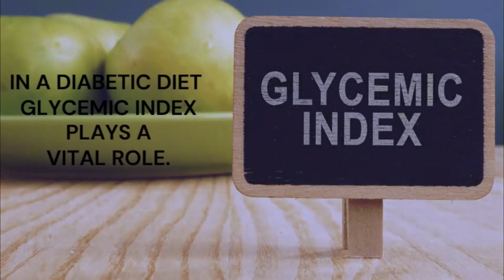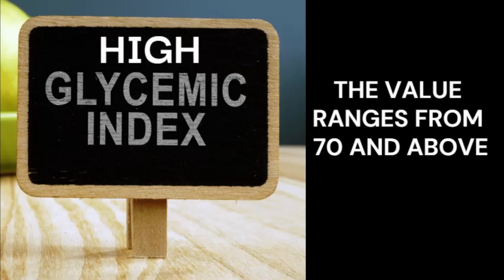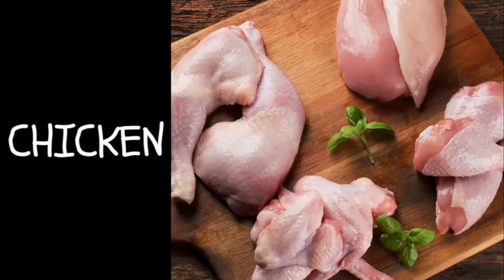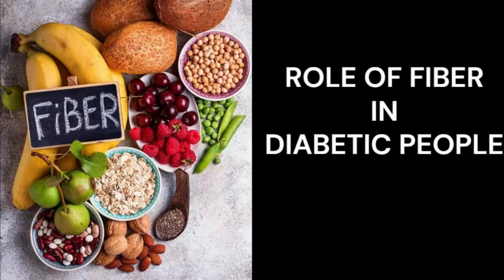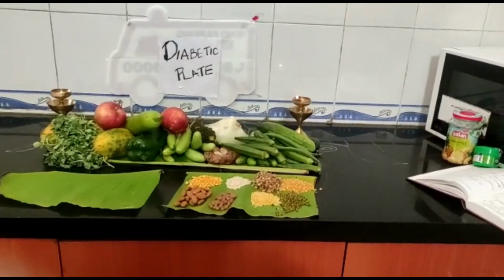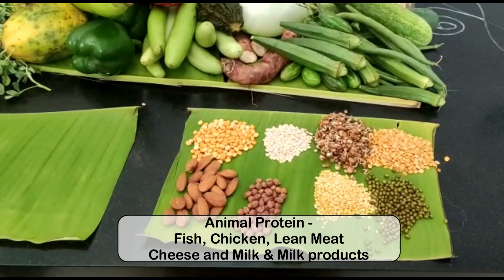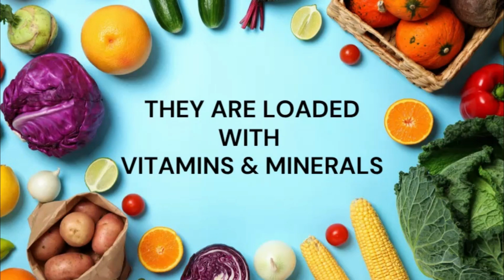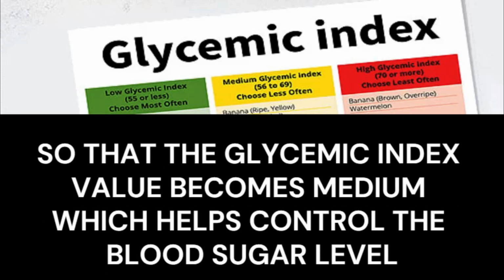The A to Z of Diabetes | Maintaining your blood glucose with food | Sample diet plan and much more!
This video is all about Diabetes- what you need to know, how to maintain blood sugars and also the diet that you can follow to help you along! This is your one stop for all that you need. Stay safe Stay Healthy!